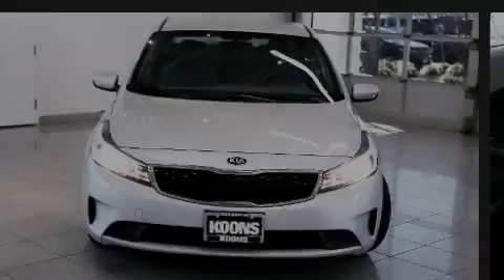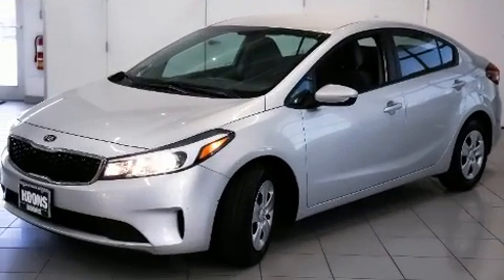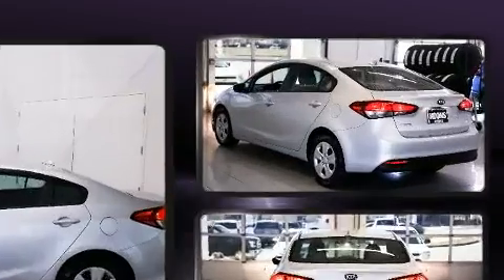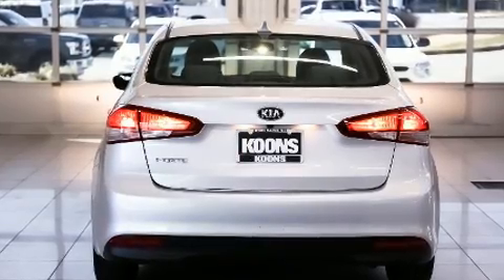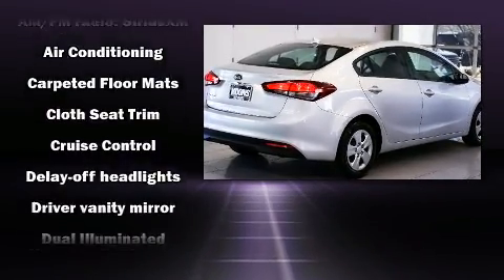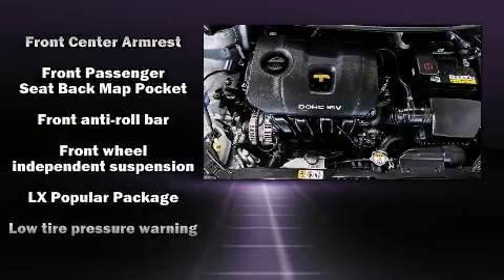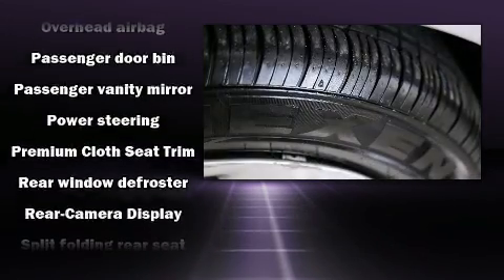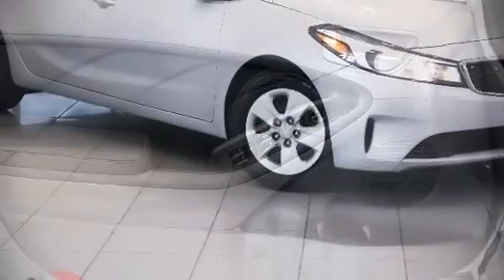2017 Kia Forte LX in White Marsh, MD 21162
Introducing the 2017 Kia Forte. This 4 door, 5 passenger sedan still has less than 10,000 miles! It features an automatic transmission, front-wheel drive, and a 2 liter 4 cylinder engine. Kia infused the interior with top shelf amenities, such as: delay-off headlights, 1-touch window functionality, a tachometer, a trip computer, air conditioning, heated door mirrors, and a split folding rear seat. Kia ensures the safety and security of its passengers with equipment such as: dual front impact airbags, front side impact airbags, traction control, brake assist, a security system, and 4 wheel disc brakes with ABS. This car was designed with safety in mind, allowing you to drive with even greater assurance. We know that you have high expectations, and we enjoy the challenge of meeting and exceeding them! Please don't hesitate to give us a call.